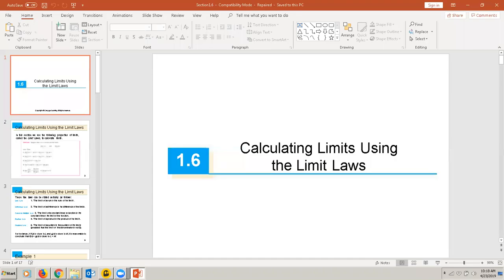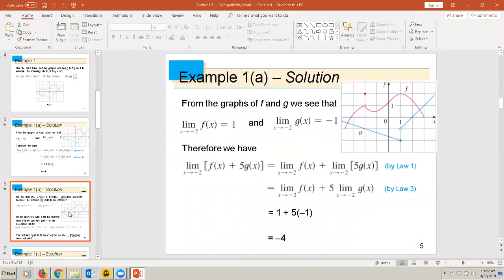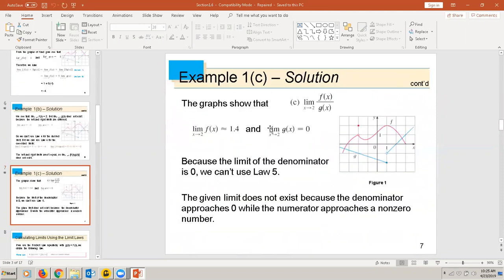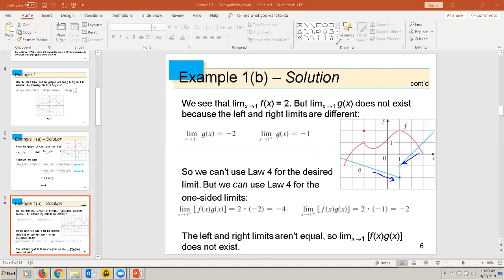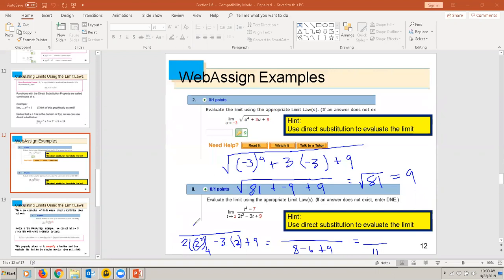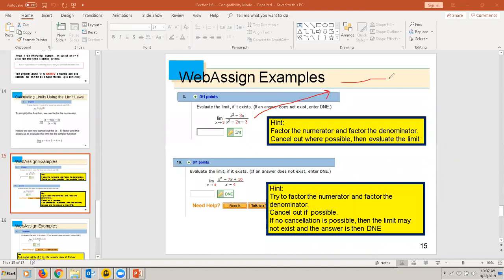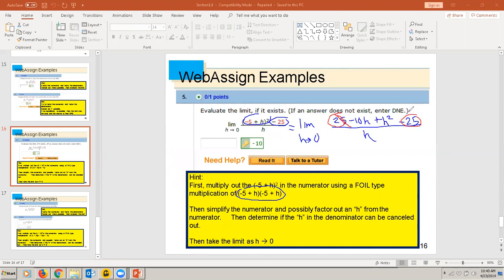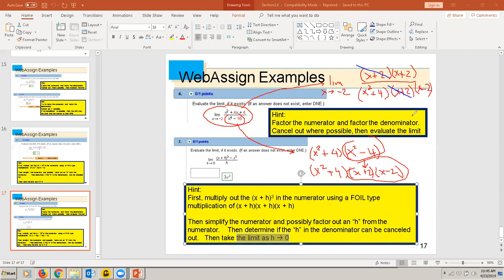Video MATH140 Section1 6